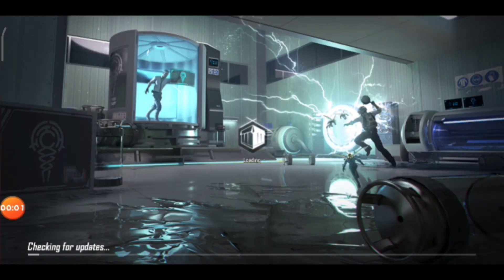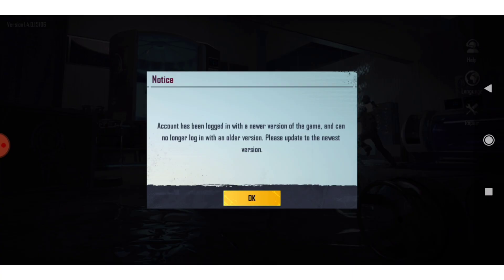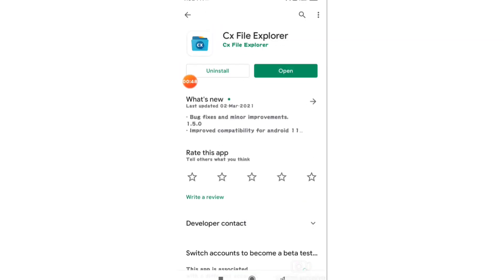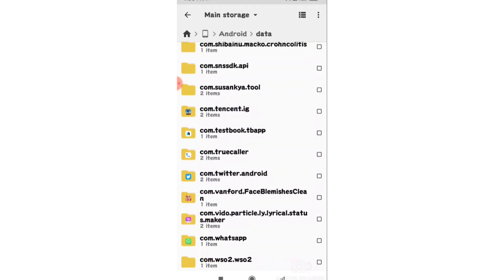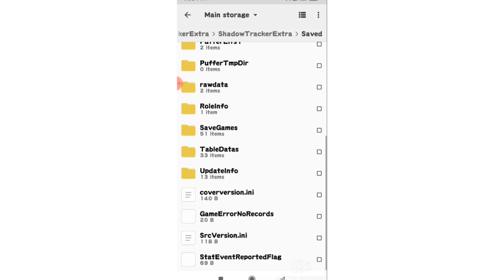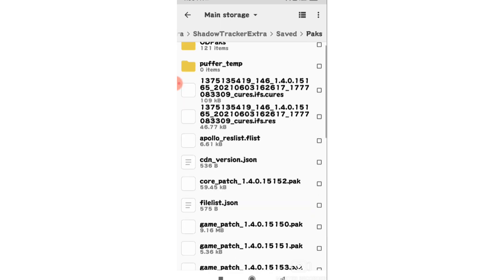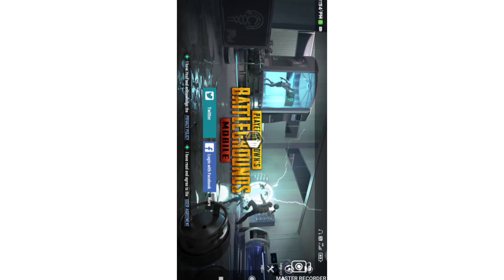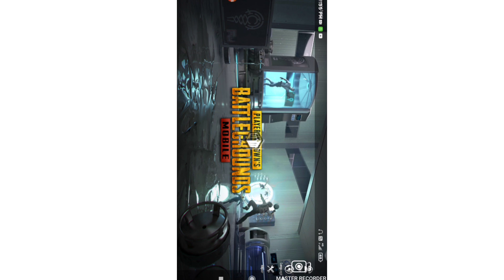Account has been logged in with a newer vertion of the game. problem permanently solved❤️ support 🙏